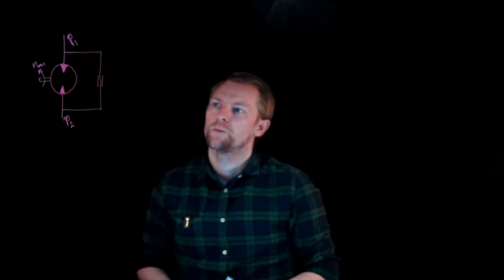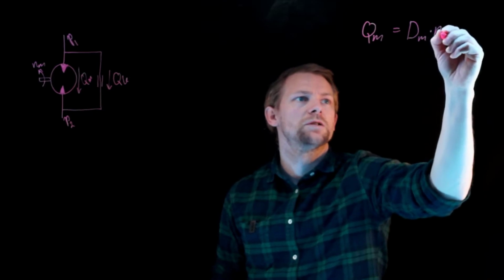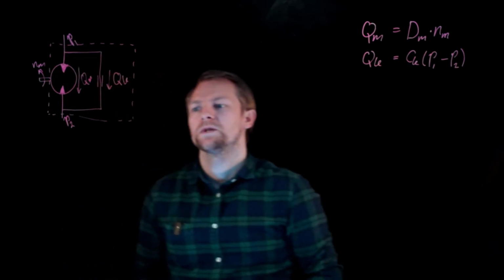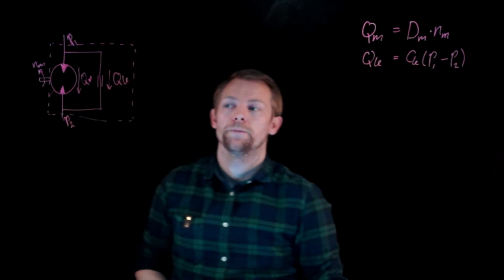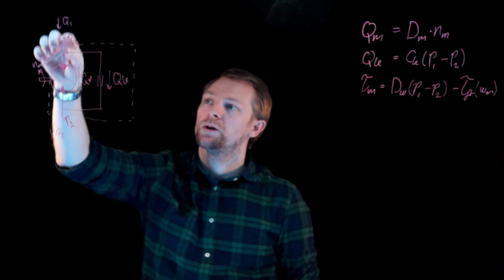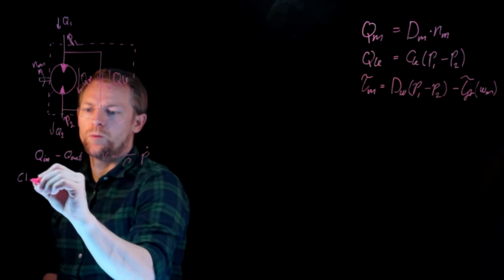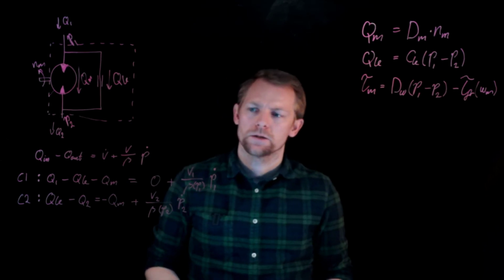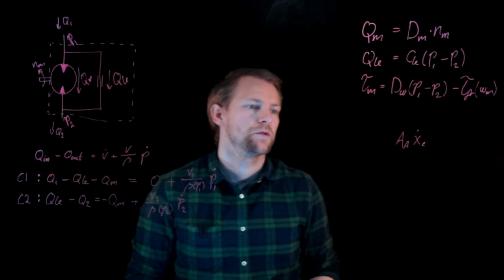4.2 Simple Motor Model - Block 4